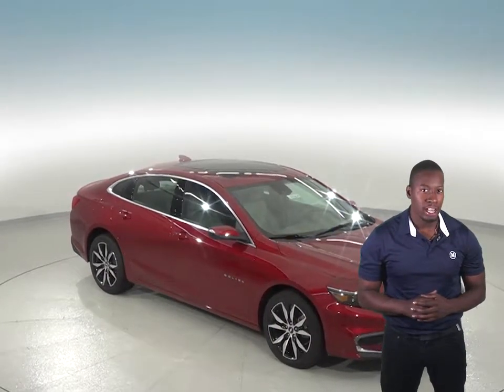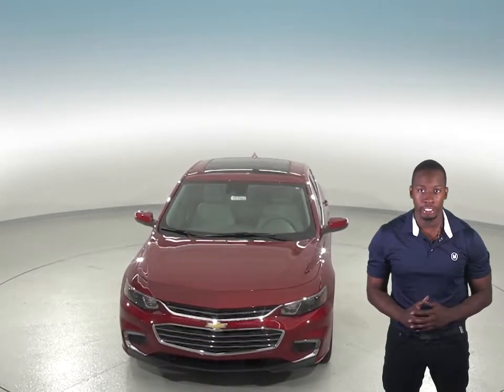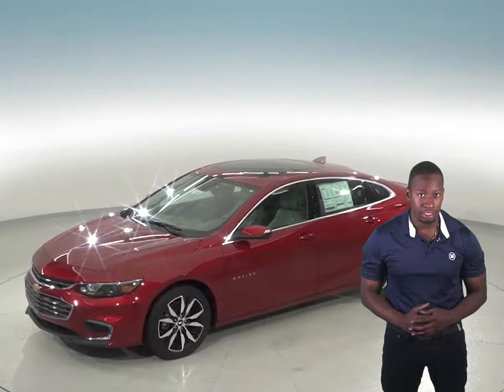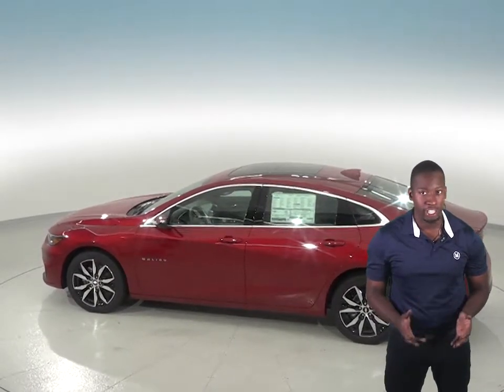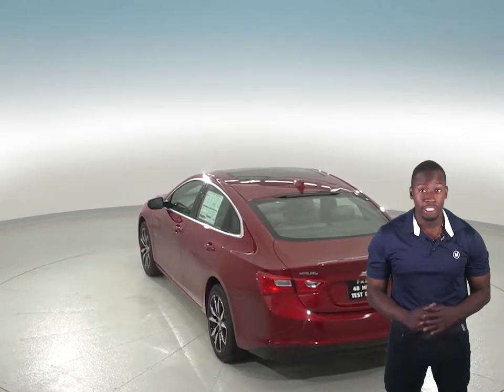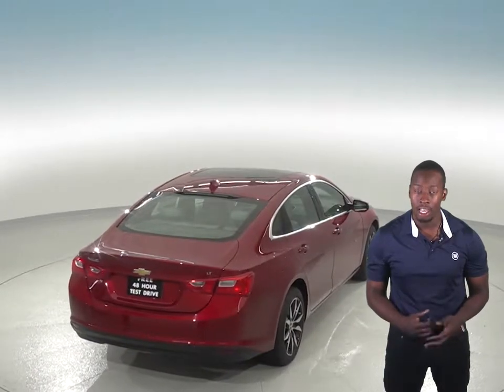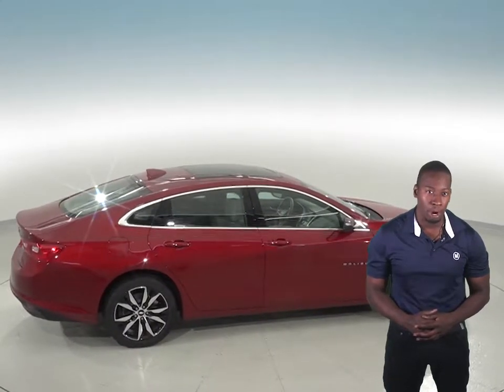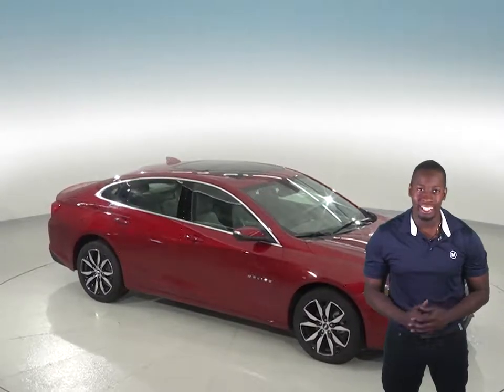183564 - New, 2018, Chevrolet Malibu, LT, Sedan, Test Drive, Review, For Sale -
Vie complete details and photos on this vehicle at